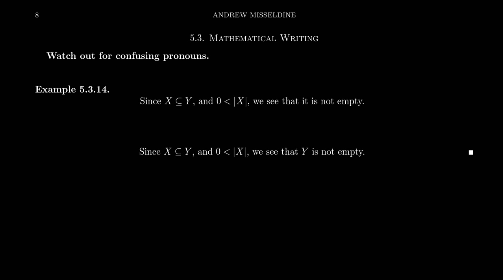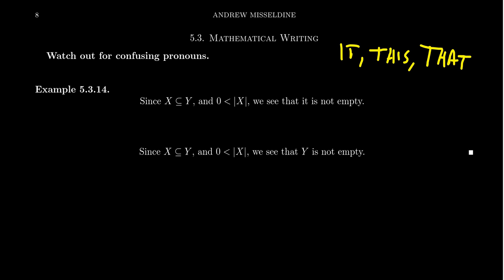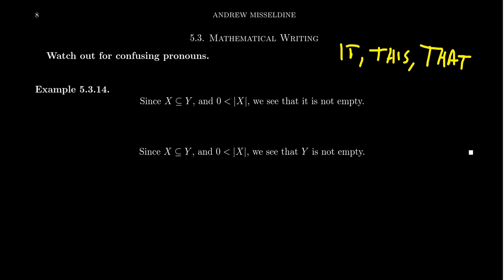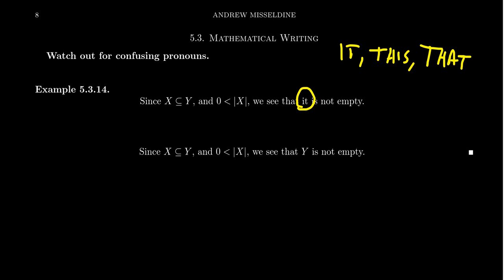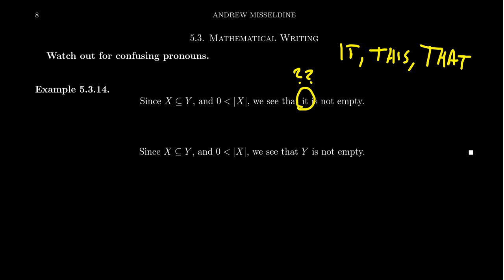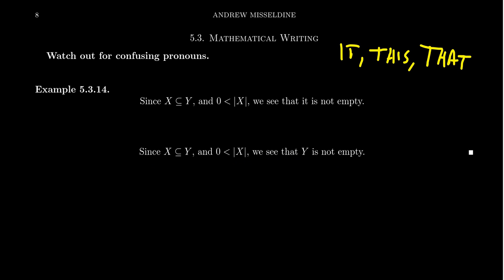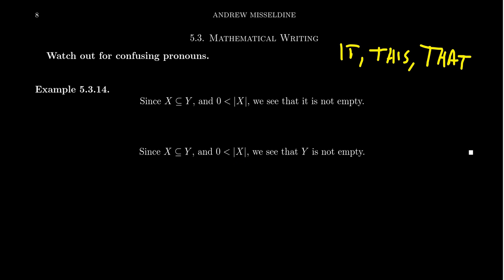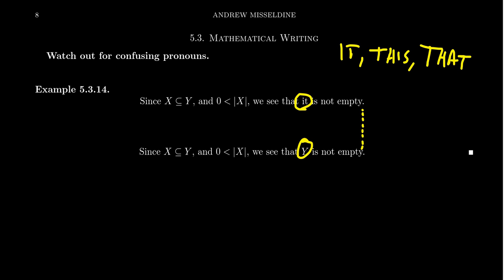Be Cautious Using Pronouns in Mathematical Writing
In this video, we discuss a pro-tip for mathematical writing: Watch out for confusing pronouns.

This is lecture 25 (part 3/3) of the lecture series offered by Dr. Andrew Misseldine for the course Math 3120 - Transition to Advanced Mathematics at Southern Utah University. A transcript of this lecture can be found at Dr. Misseldine's website or through his Google Drive